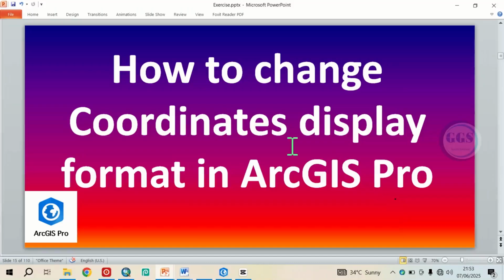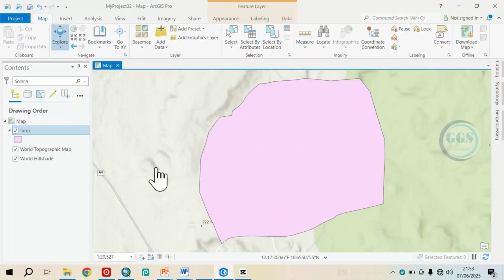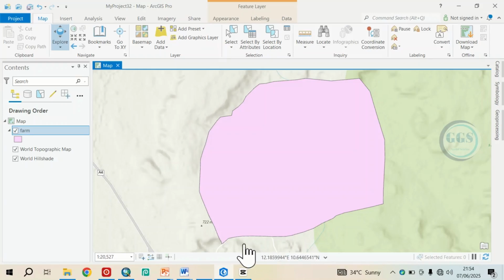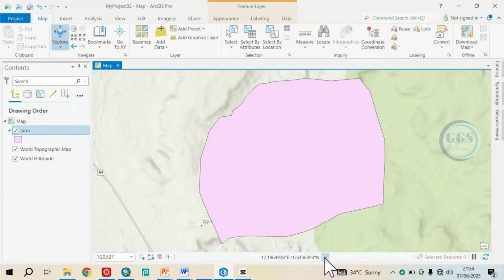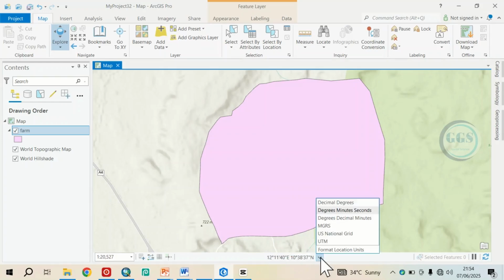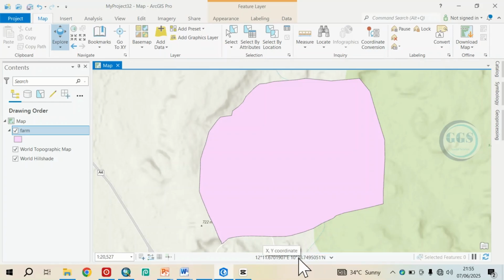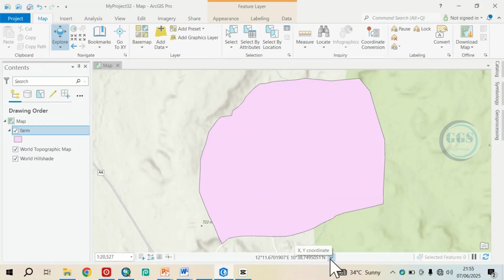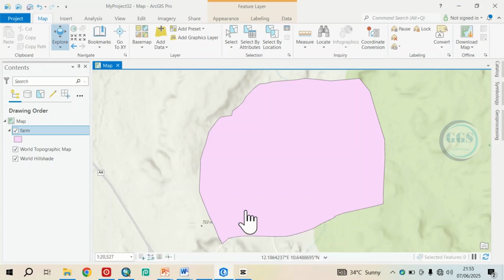ArcGIS Pro for Beginner: How to Change Coordinate Display Format In ArcGIS Pro